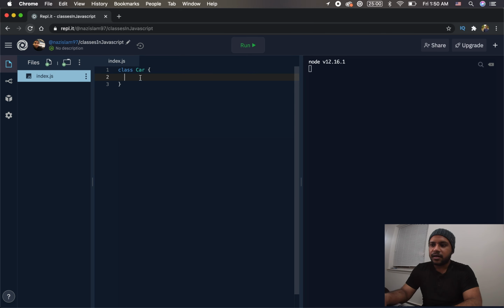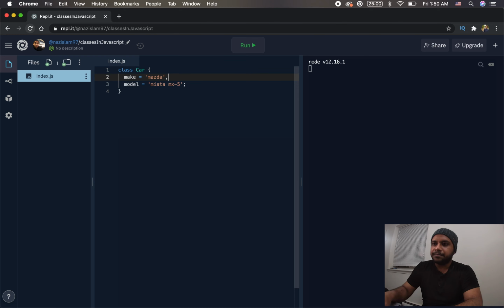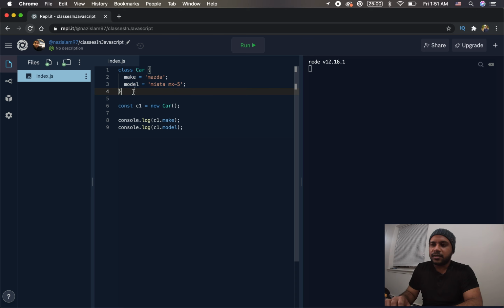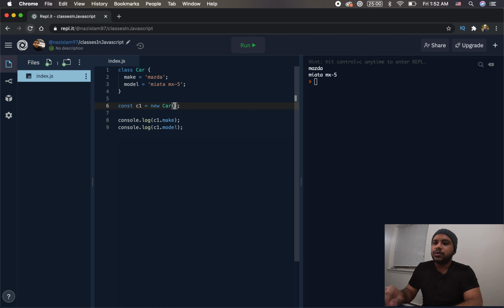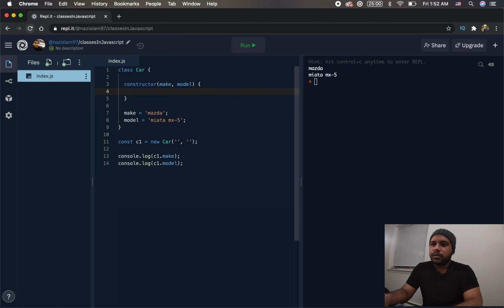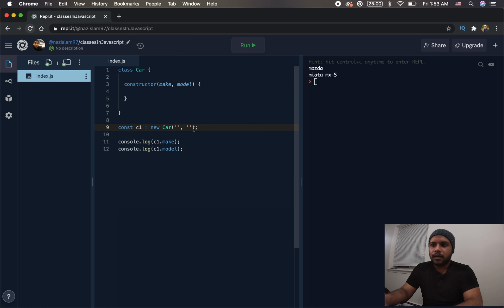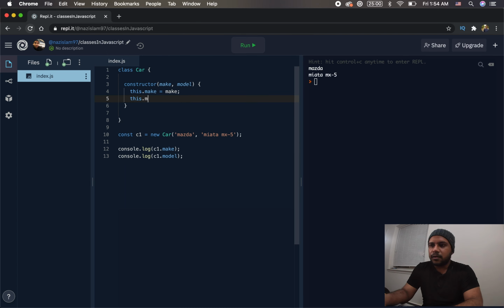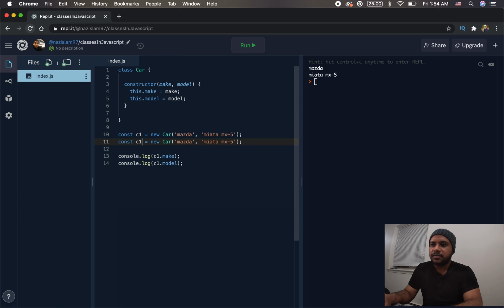How to Create Class in Javascript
In this video, I explained the basics of class creation and how to instantiate objects from a custom class in Javascript.